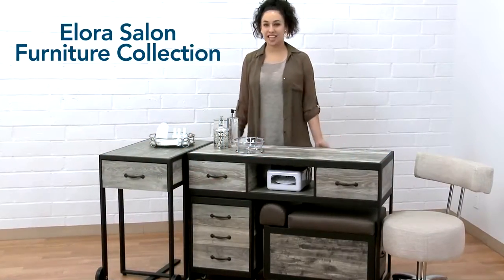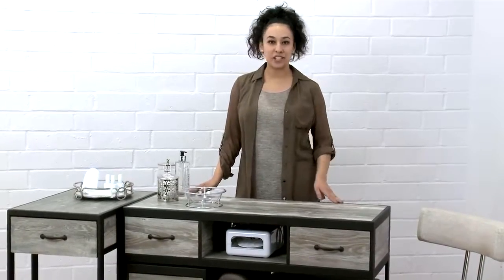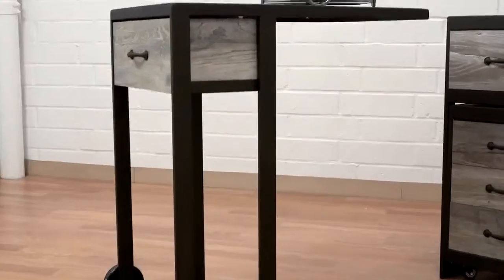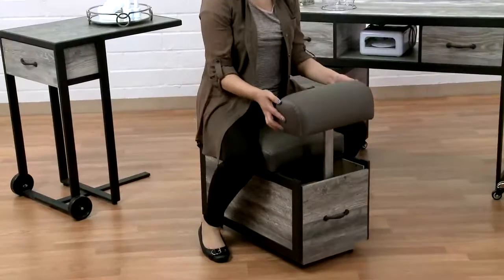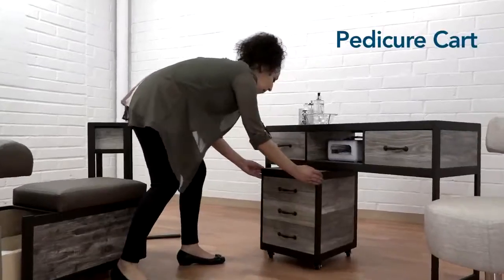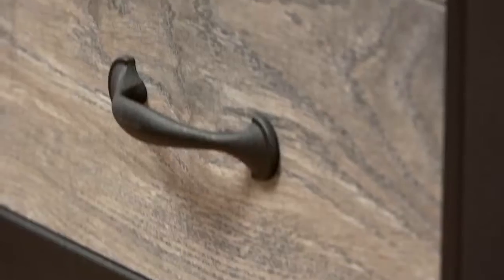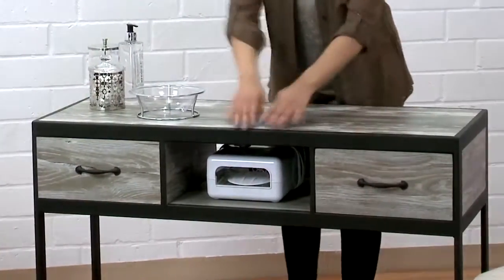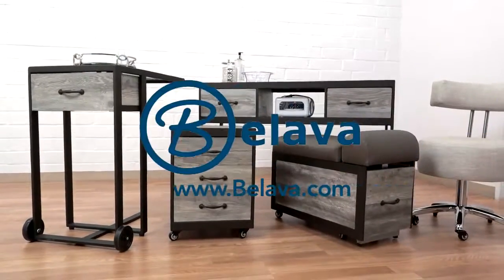Salon Furniture Elora for Nail or Spa Salons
Let us present our Elora salon furniture collection, which is made with a beautiful metal and wood finish, designed to save space in your salon!💜
🔸The Many Dolly: do manicure anywhere in your salon!
🔹The Pedi Dolly: rolling seat for pedicure with adjustable footrest!
🔺The Pedicure Cart: keep all your manicure and pedicure supplies by your side!
🔻Manicure table with 2 drawers for storage and space for UV light.
Try it and give us know what do you like most of all!